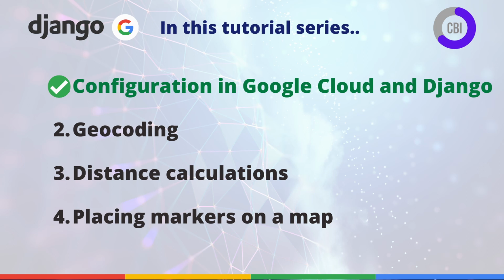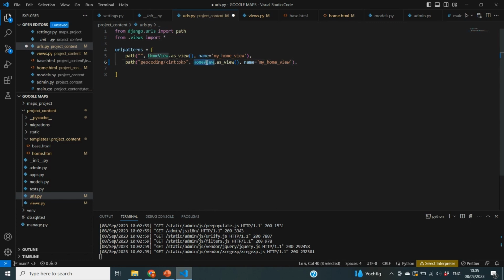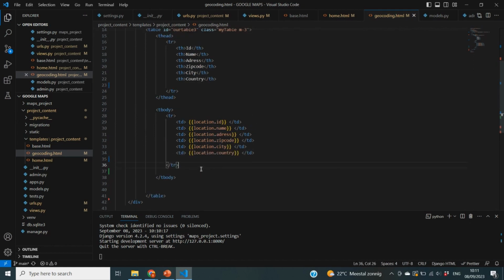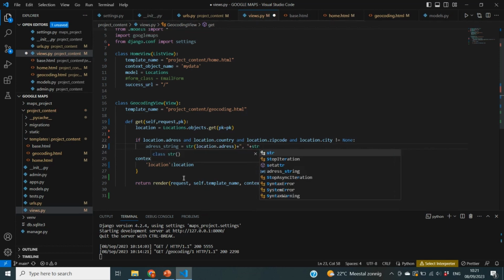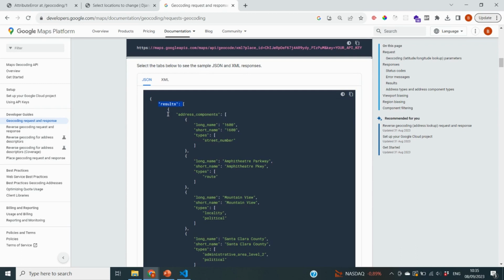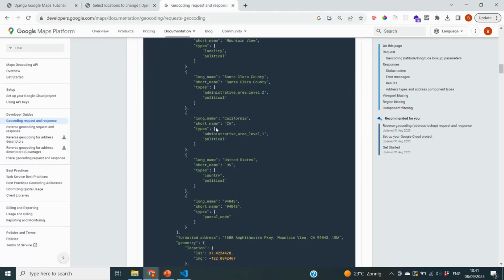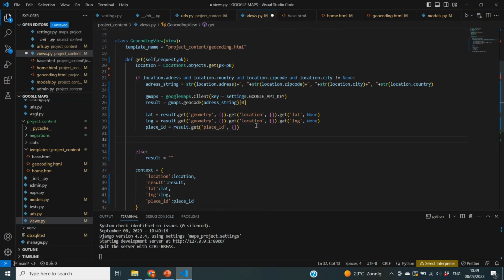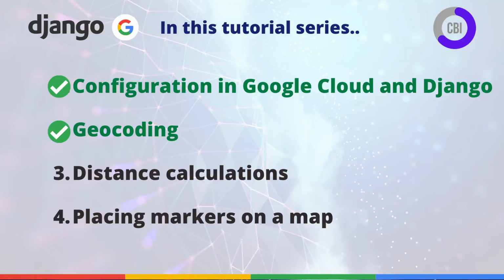Django Google Maps Tutorial #2: Geocoding an Adress to Coordinates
In this tutorial series I will show you how to use Google Maps APIs inside your Django application. Over the course of 4 videos we will geocode adresses to coordinates, calculate distances between locations, and place markers on a map.

In this second video we geocode an adress string to latitudes, longitudes and place_id's